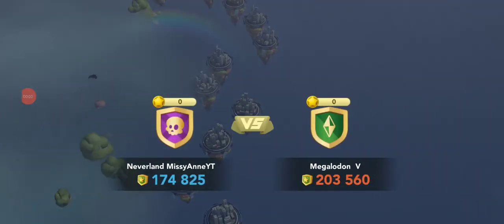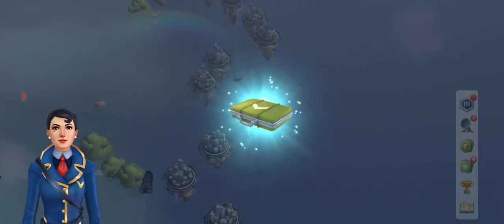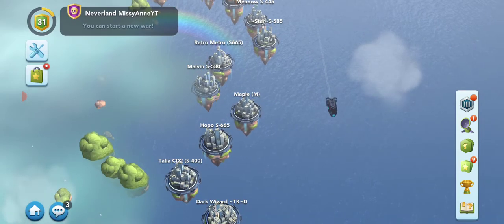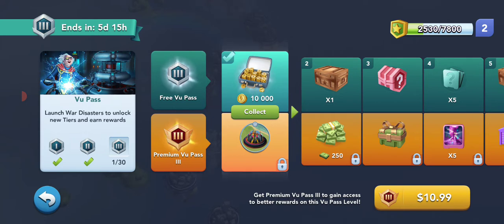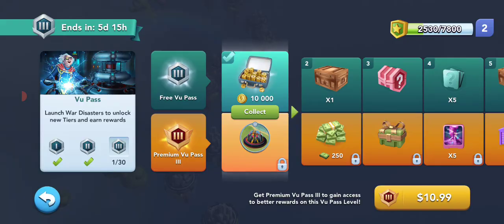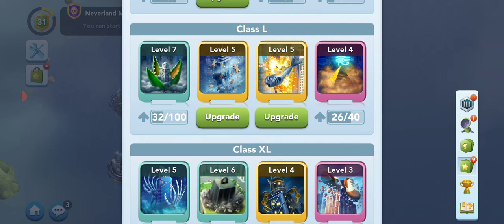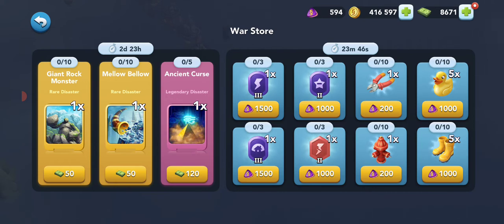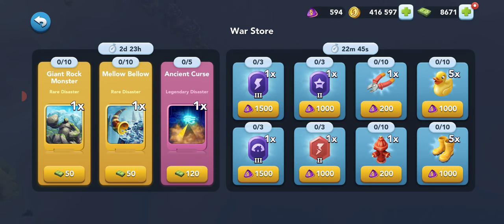My Progress On VU Pass (Finished Lvl 1 & 2 ) First war simcity build it